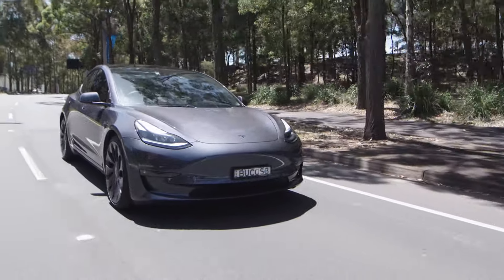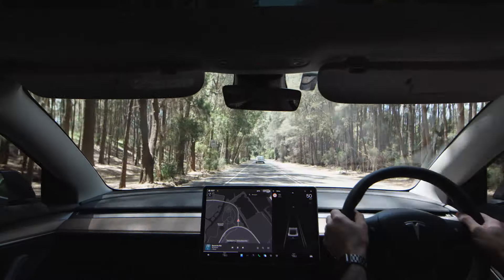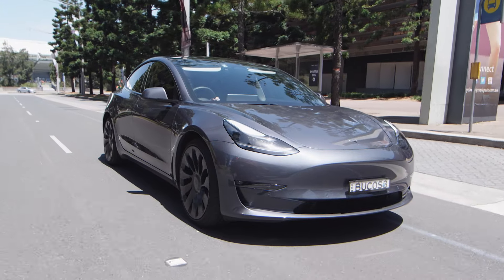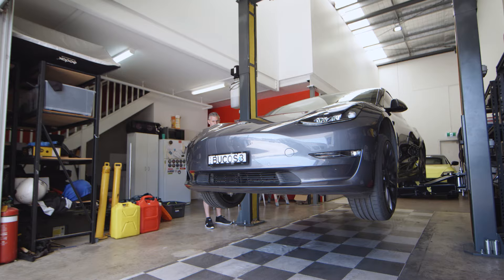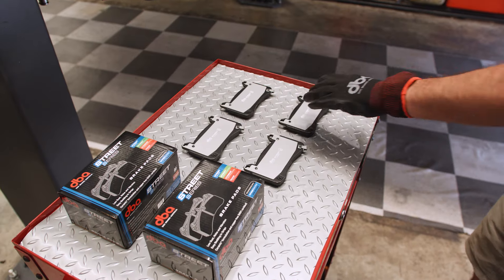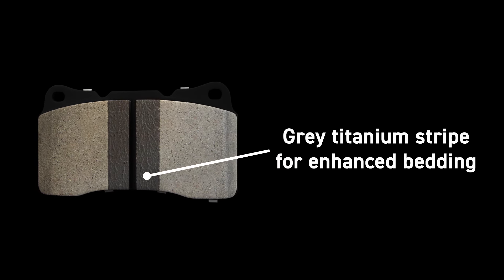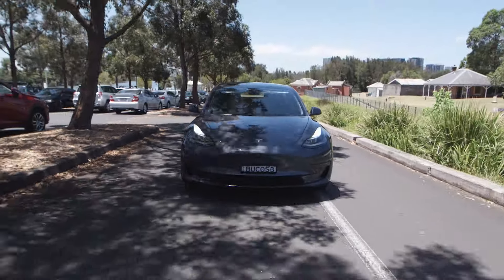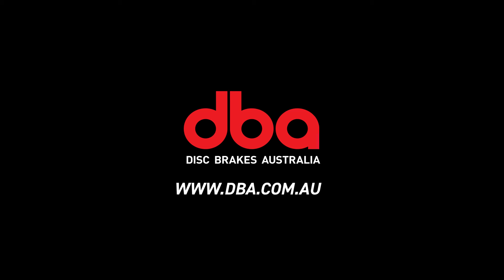Street Series EV Brake Pads | Disc Brakes Australia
Electric and Hybrid Vehicles have different braking requirements compared with conventional combustion engine cars, necessitating a change in braking performance characteristics. DBA has developed its Street Series brake pads further, featuring an EV-specific friction formulation and a new, unique shim to accommodate those requirements.